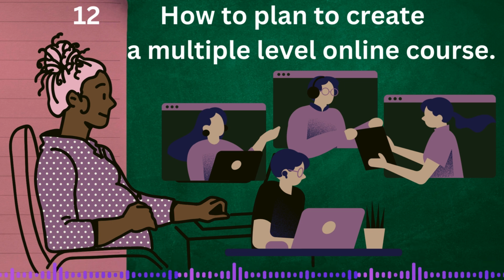🎓 Learn, Sell, Profit! 💰 12.How to plan to create a multiple level online course.🚀🚀💰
💰 🚀Hey All,
🎓 Learn, Sell, Profit! 💰 🚀
         Welcome to our series of   " 80 AUDIO TUTORIALS "   focused on empowering you to successfully sell your digital course online. In this series, we'll delve into proven strategies, actionable tips, and expert insights to help you effectively market and sell your knowledge to eager learners around the world. Whether you're a seasoned course creator looking to boost sales or a newcomer eager to turn your expertise into income, these tutorials will provide you with the essential knowledge and skills to thrive in the competitive online education marketplace. Get ready to unlock the secrets to selling your digital course and maximizing your impact and revenue. Let's dive in!"
  for
 e-LearningGuidelines.